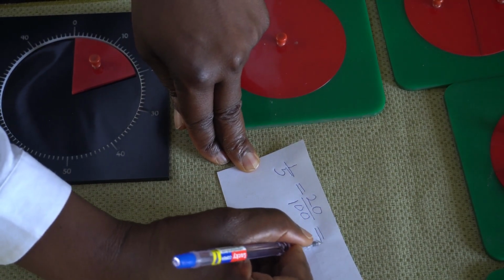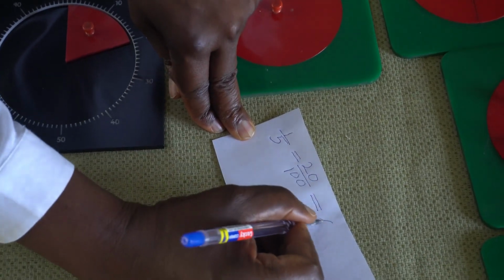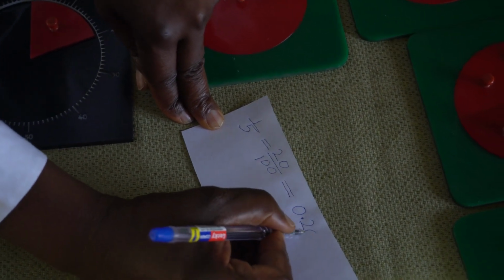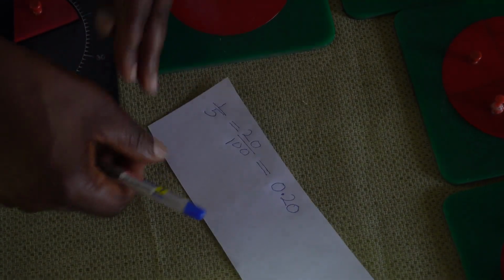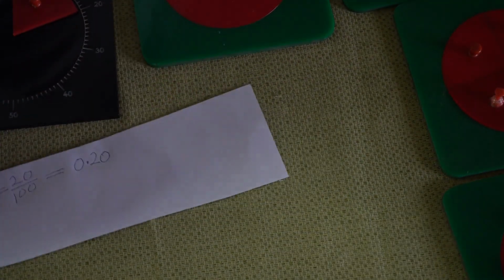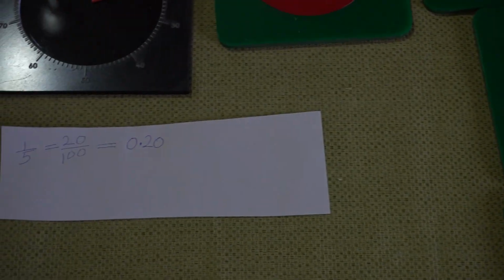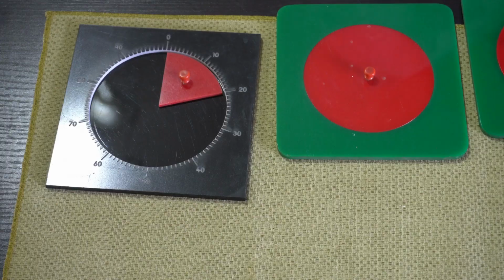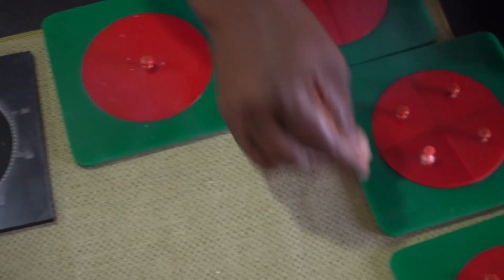10 Decimal Fractions - Conversion of Common Fraction to Decimal Fraction